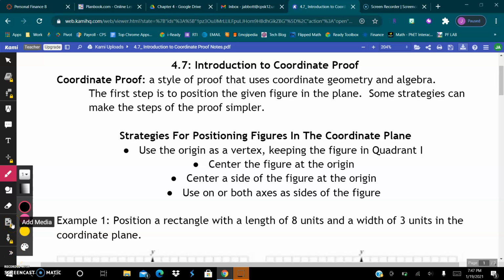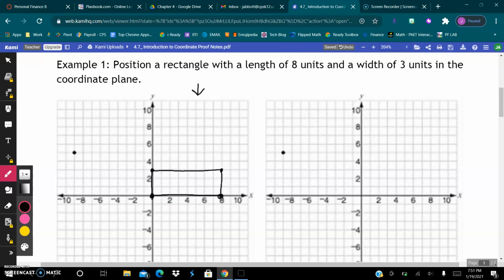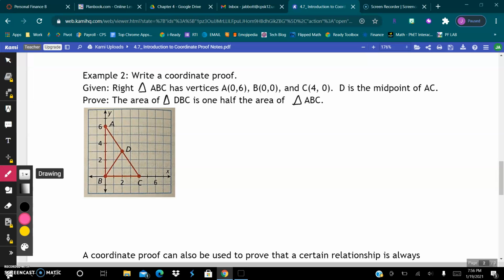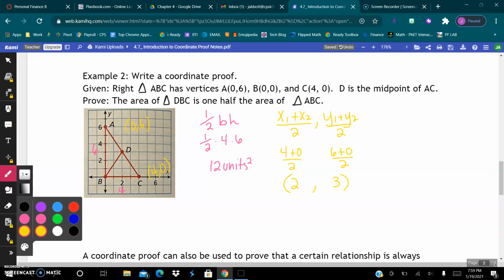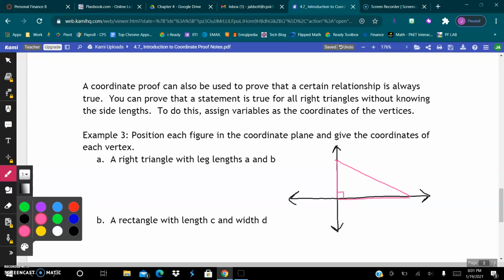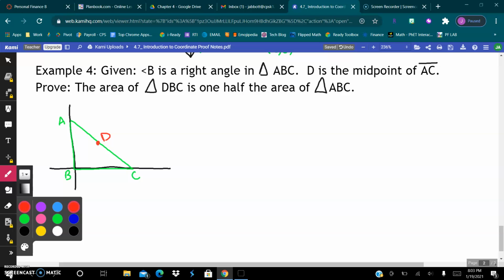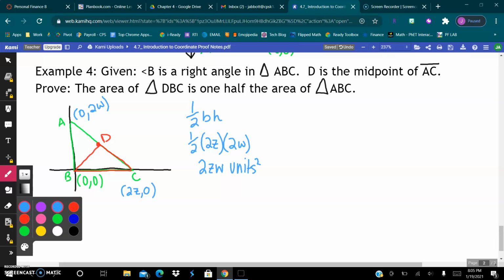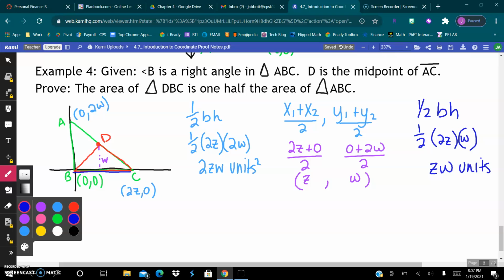Intro to Coordinate Proof